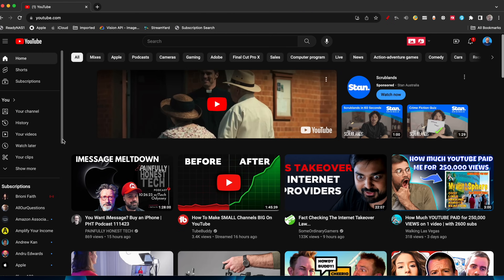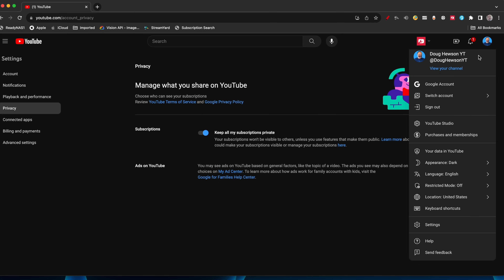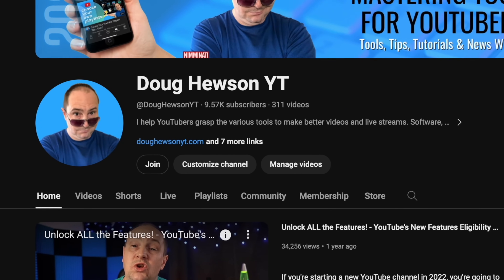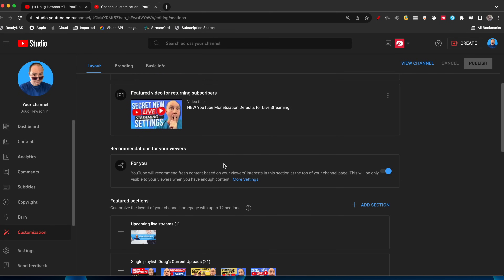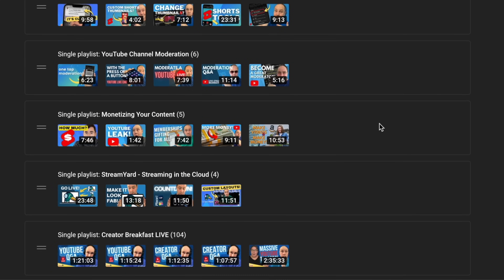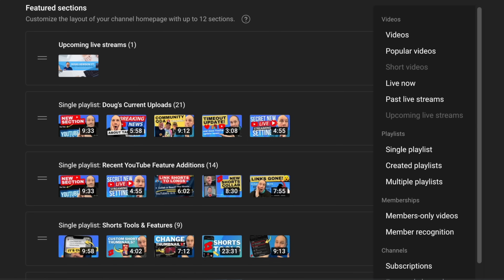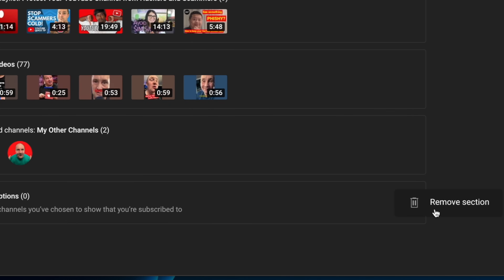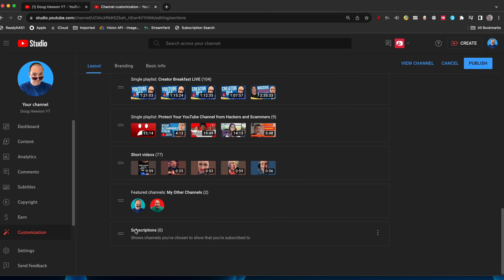Channels Tab Gone? Here's How to Show Subscriptions Again!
In recent weeks, YouTube have been undertaking a number of UI updates on both web and mobile. As part of that process, they removed the About and Channel tabs. Well, here have been quite a few upset users when it comes to the Channel tab removal in particular. Well fear not, but YouTube has a plan for that!

💻 Member's Only Discord - if you become a channel member or you're gifted a channel membership, you can access the Discord to chat with other members and ask your questions. Simply open your Discord and go to Integrations. Make sure your YouTube channel is linked to your Discord account. Once you're linked, you should see the DHYT Hewsonati Members Discord listed below. Click it to gain access!

00:00 - Are Channel Tabs REALLY Gone?
00:44 - How to Set-up the Channel Sections
04:44 - What the Channel Sections Look Like
06:08 - Spread the Word!